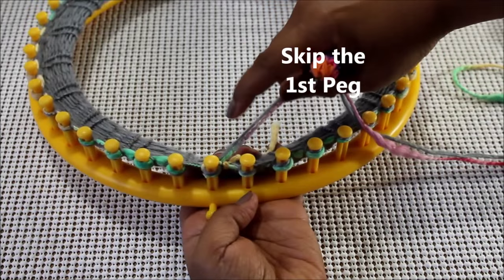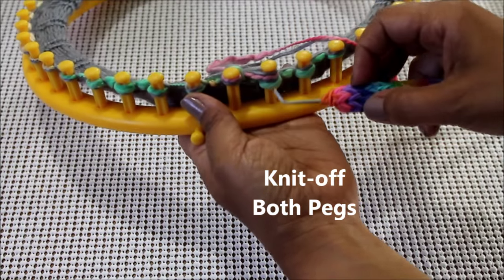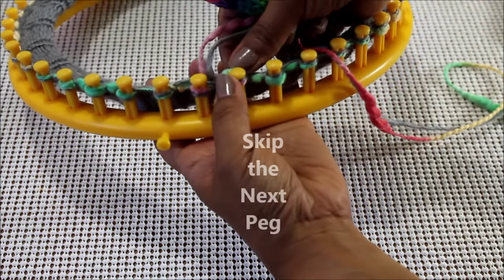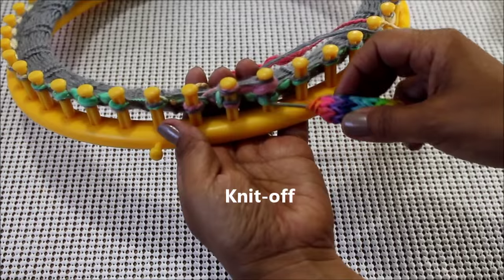How to Loom Knit the Super EASY Figure 8 Stitch for Beginners | Round Circular Loom | Loomahat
LOOM KNIT STITCH The Figure Eight aka Fishnet on a Circular Knitting Loom. This stitch pattern can be done on any loom long or round. It a bit of an open lace.  Super Easy for Beginners Buy the hat pattern

To CONNECT:
Instragram:

Address:
Denise Canela

نول
لحياكة بالنول
Breien met een breiring
obrêcze dziewiarskie
آےçàيèه يà ëَىه
neulominen neulekehikolla
loom strikking
Stricken auf einem
Strickrahmen Strickring
ِrgü tezgah‎
बुनाई बुनाई